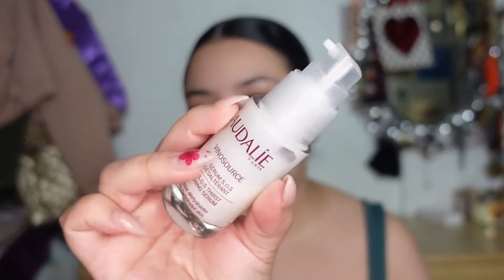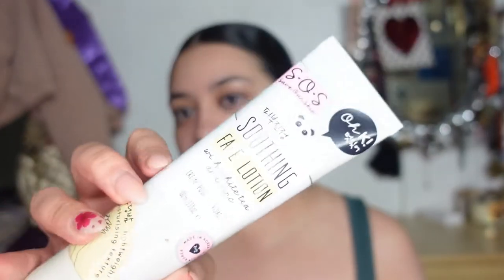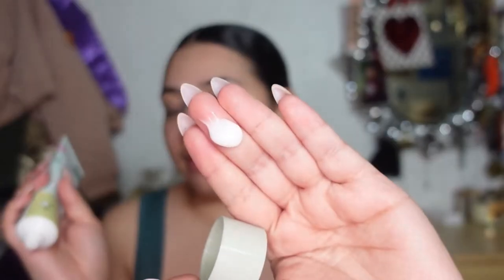Flawless Foundation Application For Beginners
Hi Yall I hope that Yall liked todays video. I go in deep description on all the steps I take to get the best application and longevity of my base and I hope that yall learned a couple of things from my video or loved watching while doing your makeup with me or just chillin and eating a snack.

PRODUCTS USED:
FACE:Maybelline Matte and Porless (128 WARM NUDE)
Colourpop Pretty Fresh(9M)
Laura Mercier Flawless Fusion (1.5W)
Fenty Match Stix (LATTE/SUEDE)
Wet and Wild Softfocus Loose setting powder
Maybelline Better Skin powder (25 NUDE BEIGE)
Physicians Formula Murumuru Butter Bronzer Trio
Clinique Cheek Pop Palette
Melt Cosmetics Stargazer Highlighter
Pixi Milky Mist
Urban Decay Brow Balde ( DARK DRAPES)
Maybelline Ultraslim Brow pencil(DEEP BROWN)

SKINCARE:
SOS oh K! Soothing Face Lotion
Bliss Clear Genius Clarifying toner+serum
Cludalie Virosource serum

LIP COMBO:
NYX Cold Brew lipliner
Maybelline Moon lifter lipgloss

Camera I use Canon 80D and SONY ZV-1 FOR VLOGS